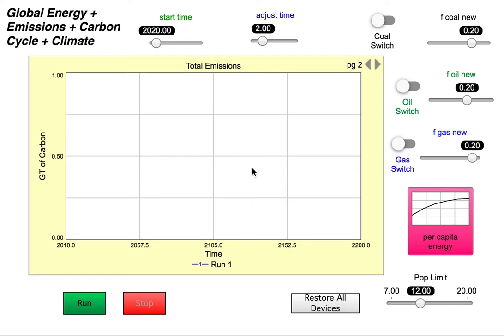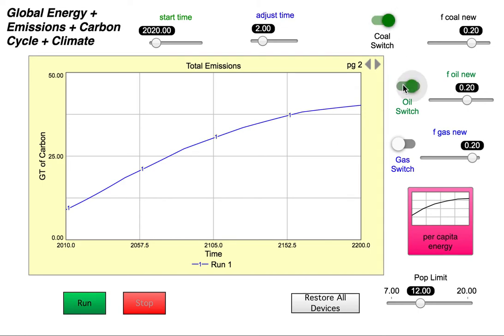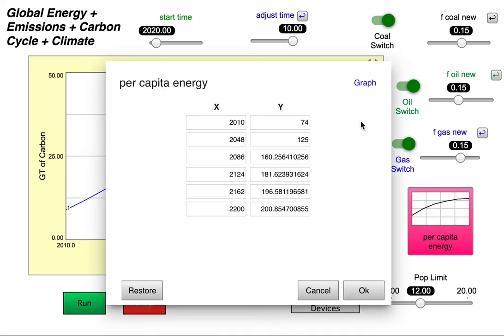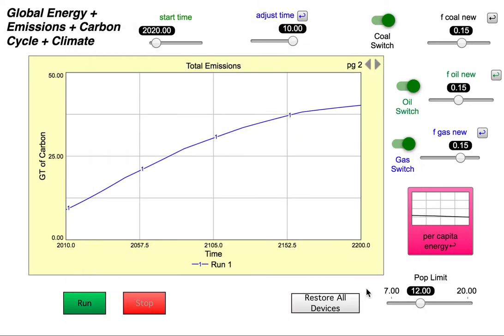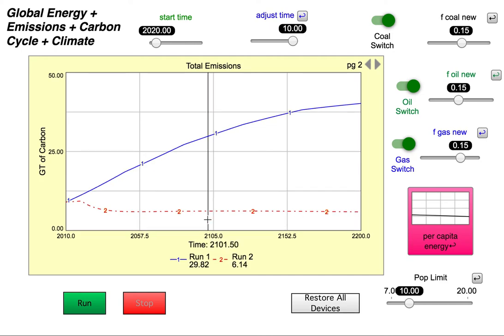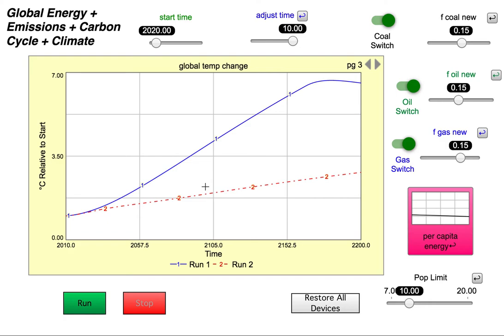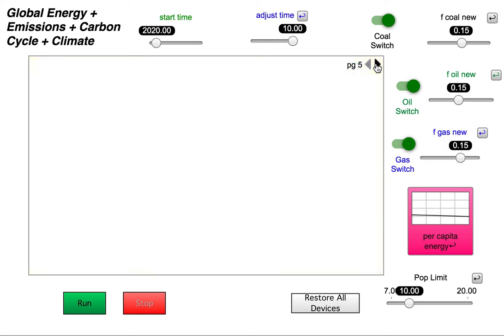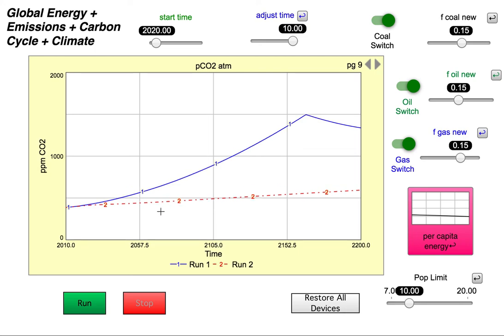Earth 104 Module 8 Questions 6-8